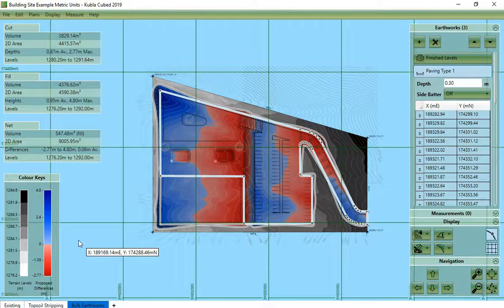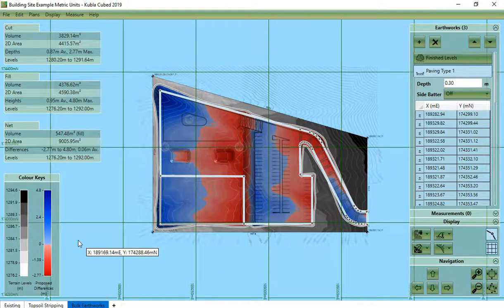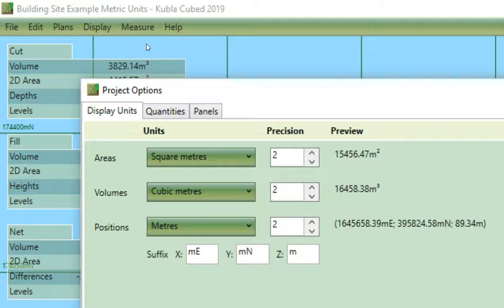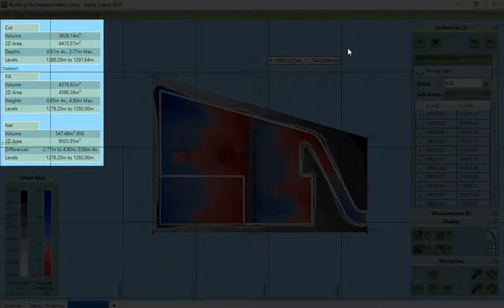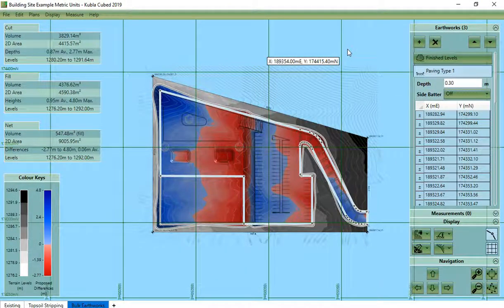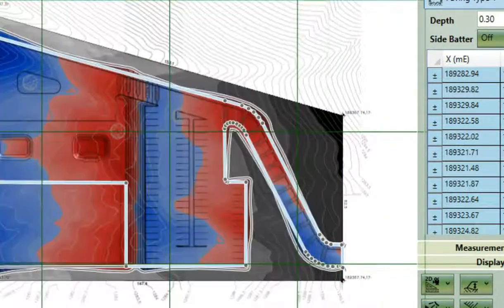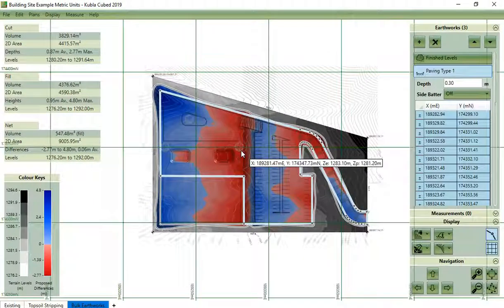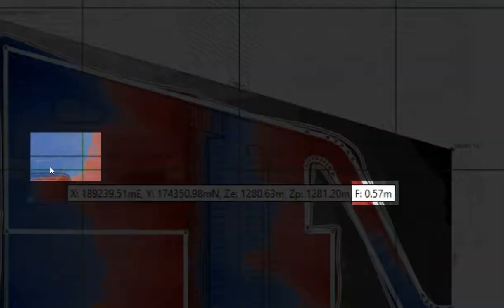Kubla Cubed 2019 | Getting Started - Units and Display Settings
There are a number of software settings used to control the way your project is displayed.  These personal preferences are saved to your computer, and not in your project files.  In this video we overview the options to change the units and display settings in Kubla Cubed.